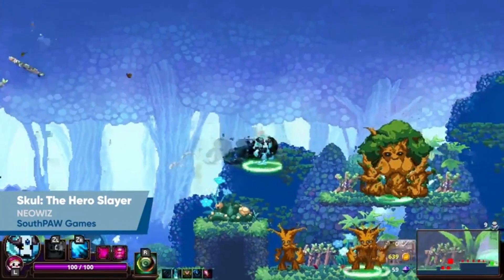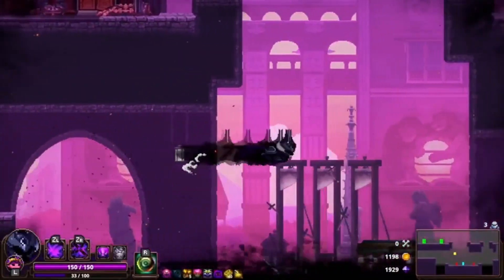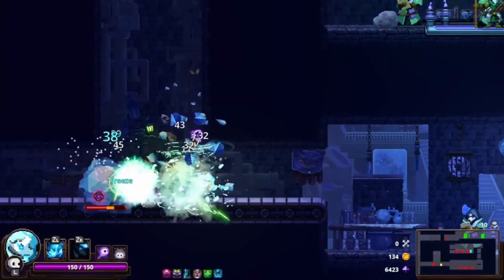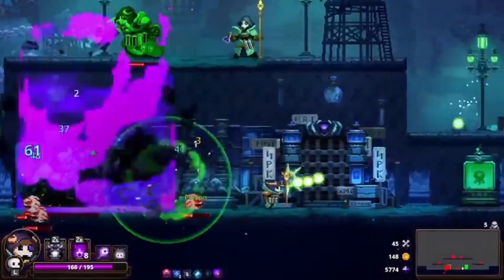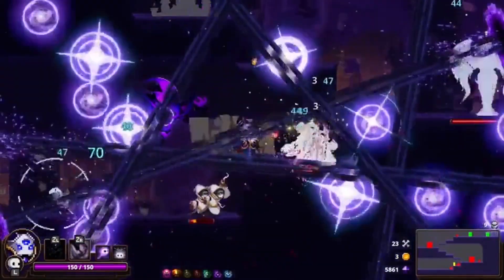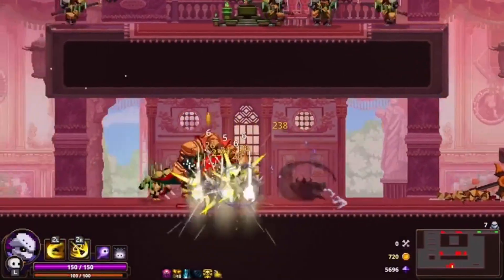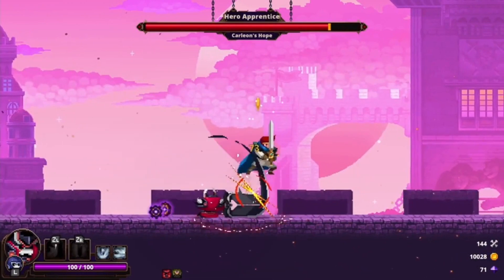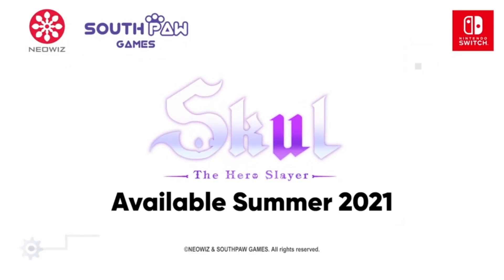Skul: The Hero Slayer - Gameplay Trailer | Indie World Showcase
A 2D roguelite where you play as a skull who can change into over 90 playable jobs by swapping his head.